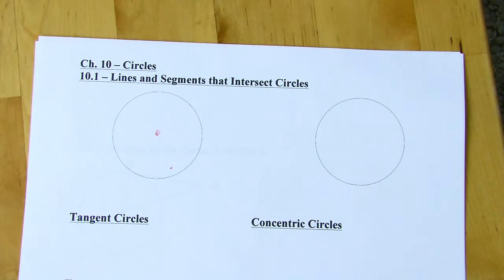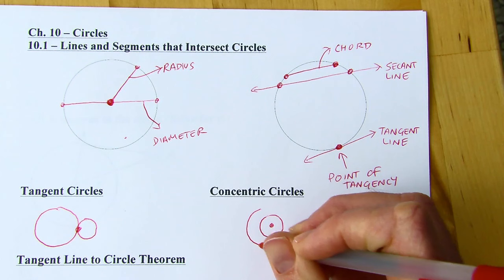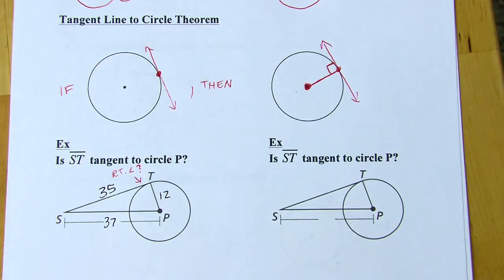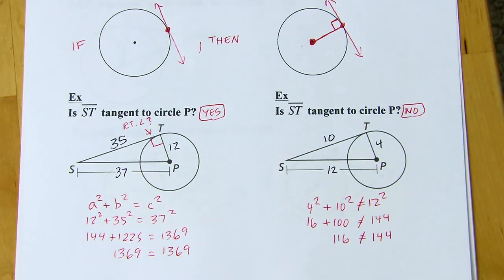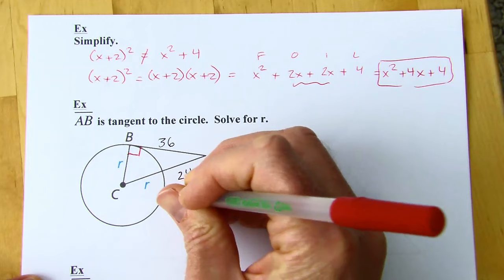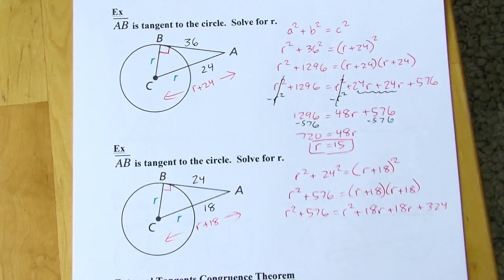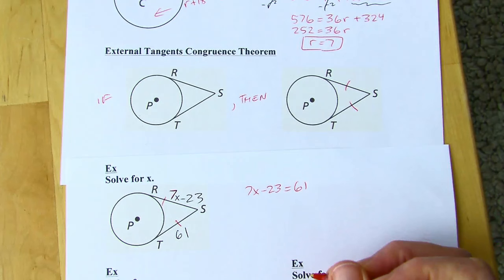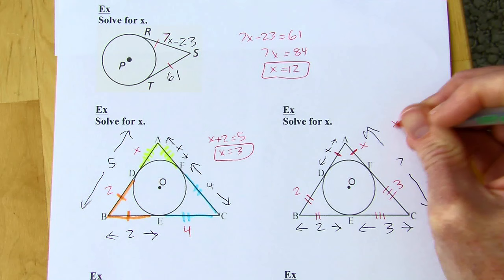Geometry - Big Ideas 10.1 - Lines and Segments that Intersect Circles